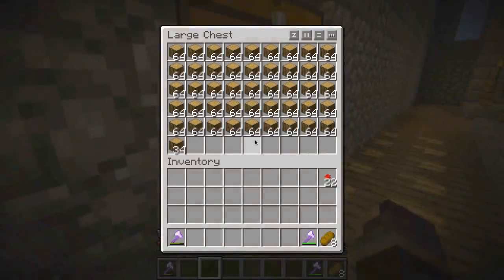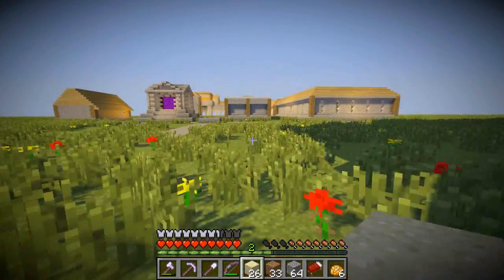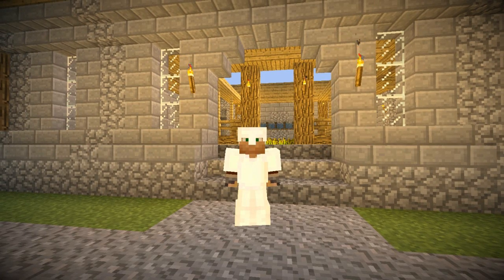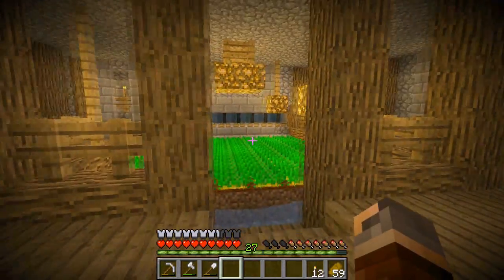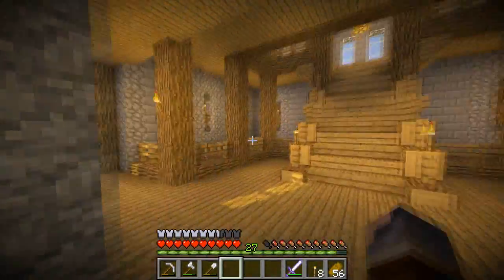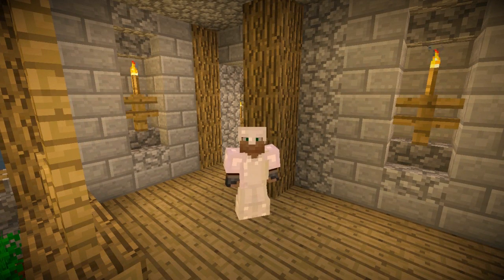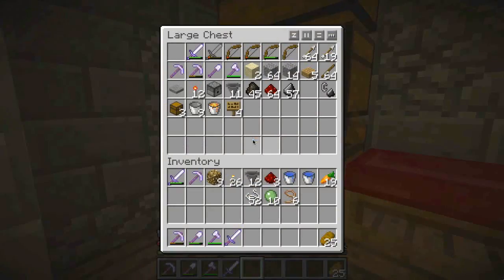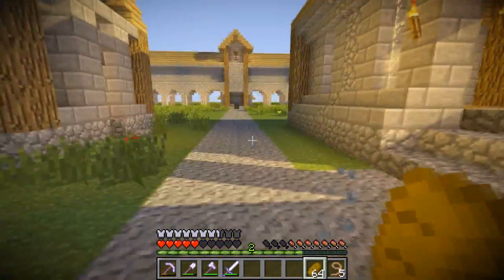Superflat Survival - Ep.7 - Farm Inception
The description has been changed and might not have all links.

Mods used:
Optifine
Camera Studios Mod
Inventory Tweaks
Chocapic13

I MADE A NEW CHANNEL!